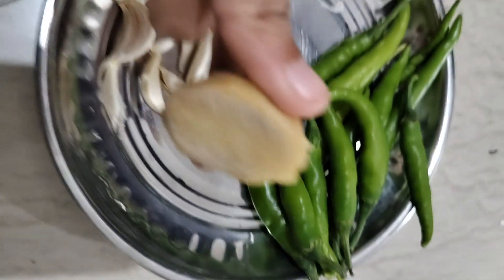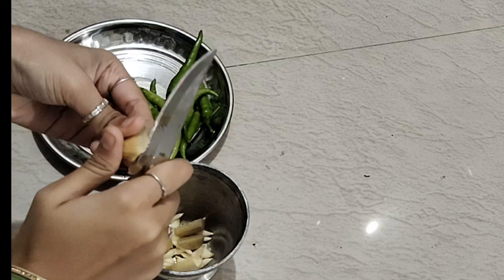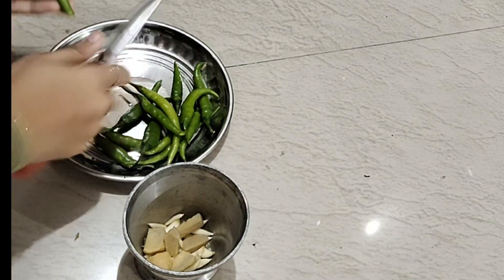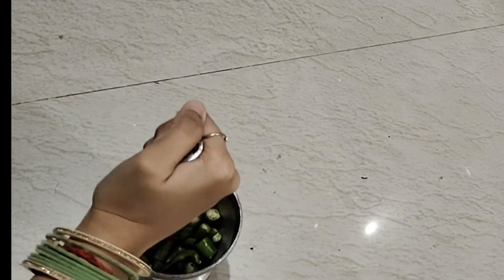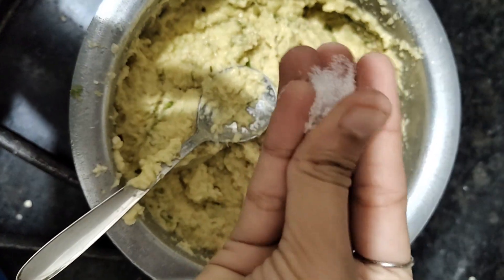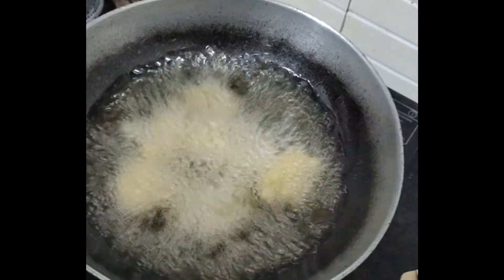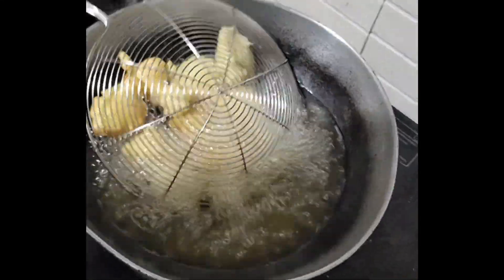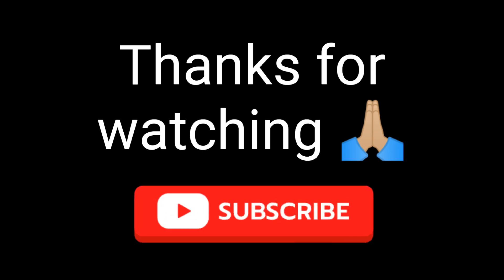10 मिनिट में रेडी.??😱🤔🙄कैसे..??omg impossible❌🙅‍♀️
10 मिनिट में रेडी..??😱🤔🙄कैसे..?? omg impossible ❌🙅‍♀️